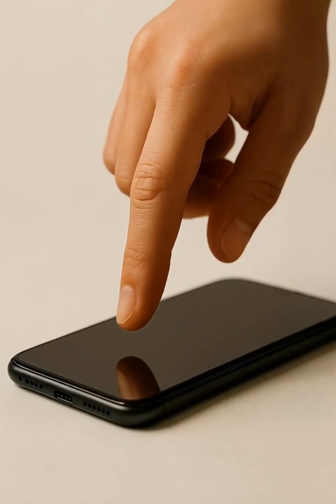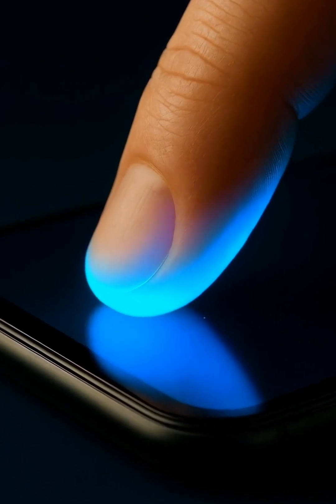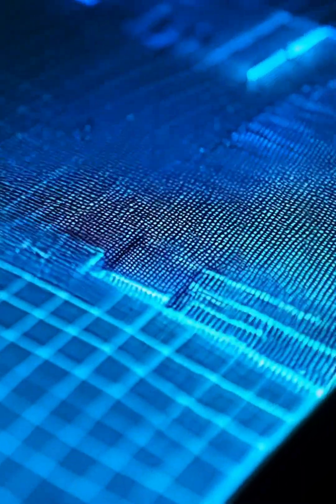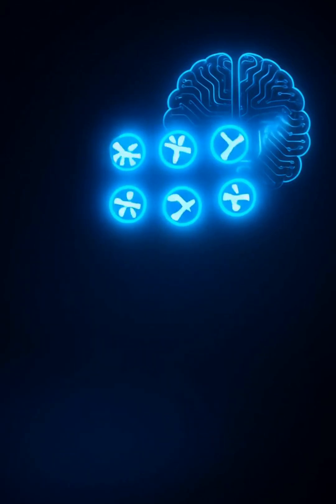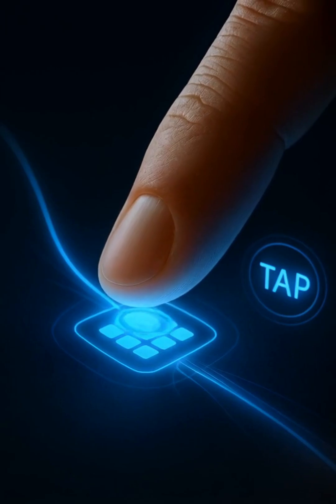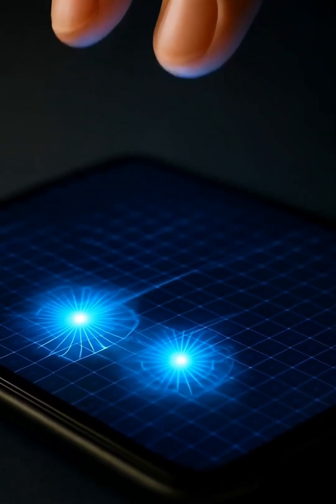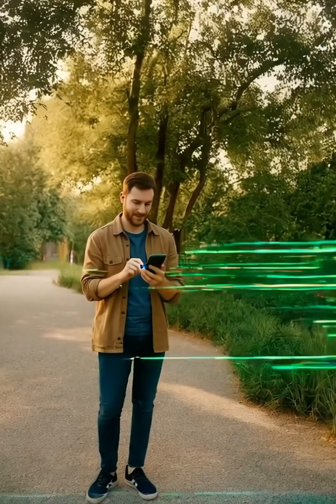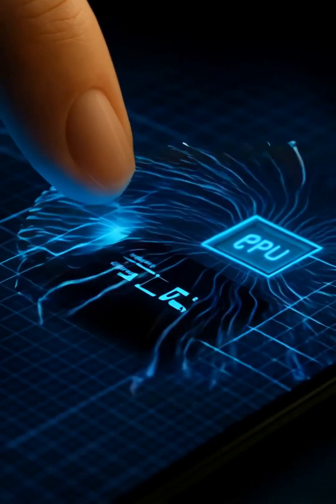The Magic of Touchscreens🧠📱✨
🔍 The Magic of Touchscreens | How Your Phone Knows Where You Touch

Description:
Ever wondered how your phone screen knows exactly where you touch? 🤯
This short video reveals the science behind touchscreen technology — from capacitive to resistive screens, how electric fields interact with your finger, and what happens behind that simple tap or swipe!

Learn how everyday tech works with fun visuals and clear explanations — all in under 2.5 minutes. Perfect for curious minds and tech lovers alike! 🧠📱✨